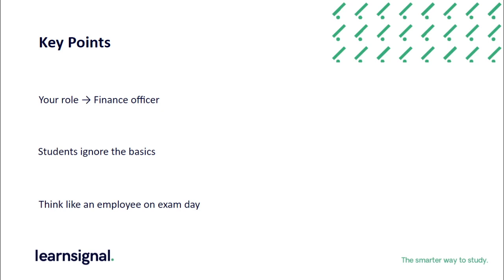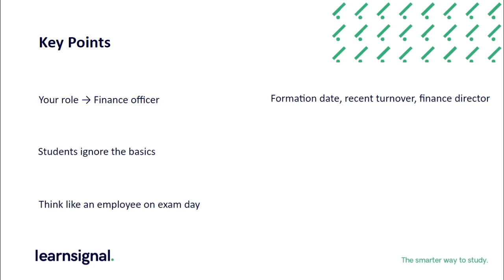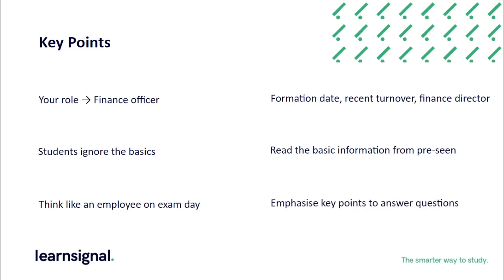CIMA February 2020 - Pre Seen - Lottie Graphite - Operational Case Study | Learnsignal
Try one of our Mock Exams - created by experts, designed to help you pass